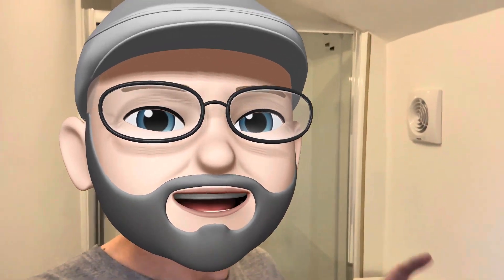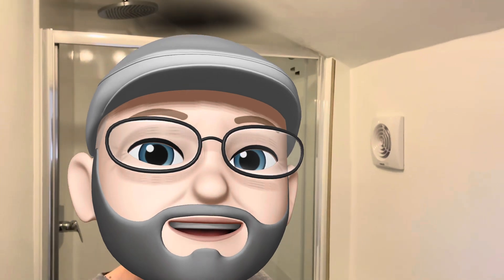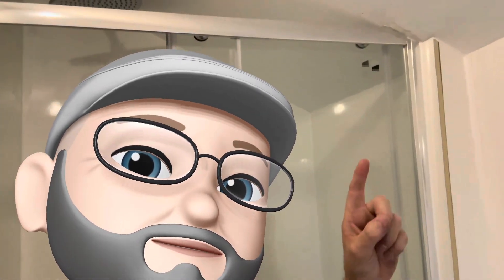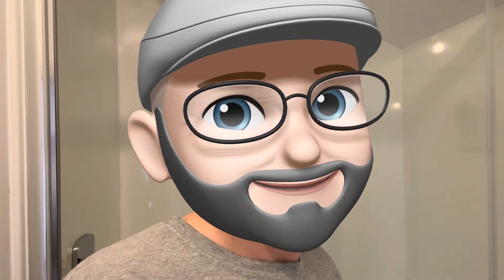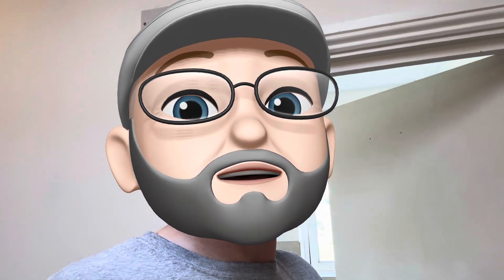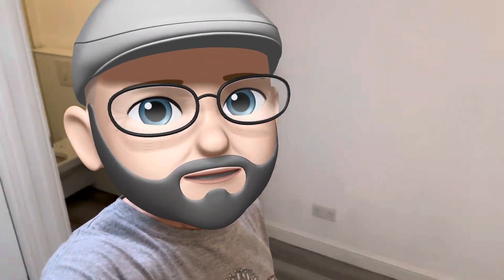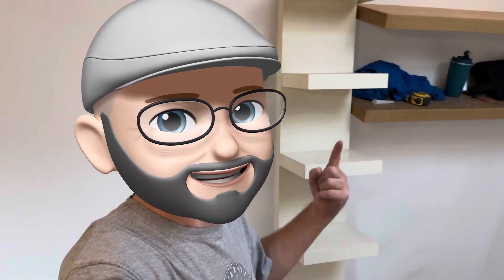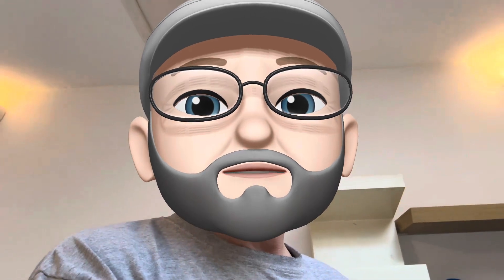Update Tuesday 10th October 2023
Update of on going work Flat 7 Herne Hill